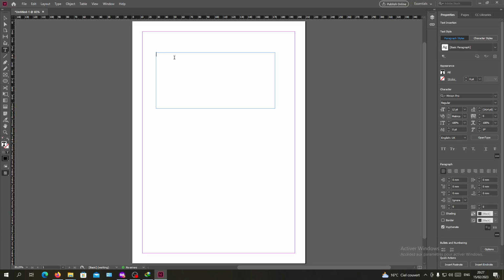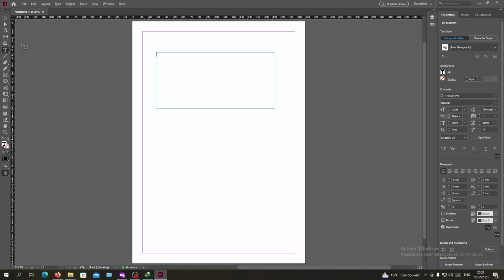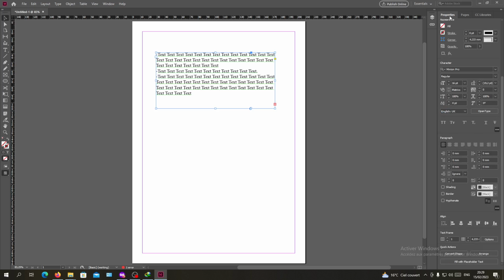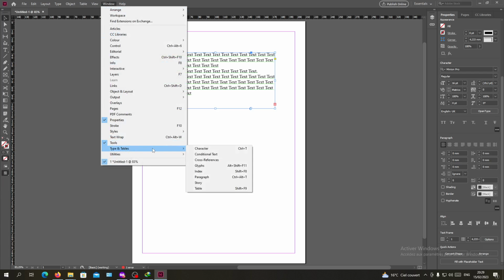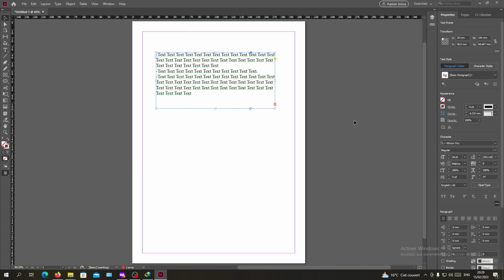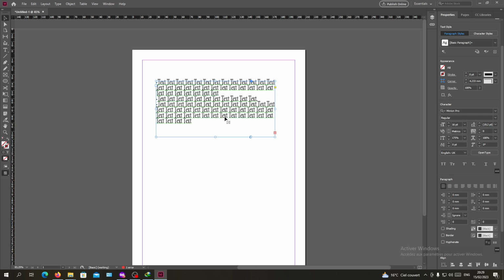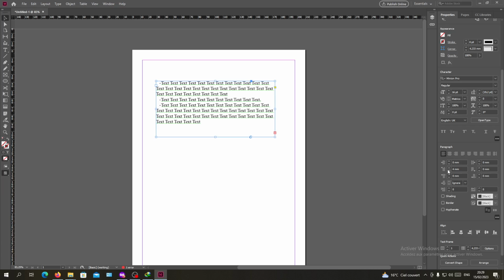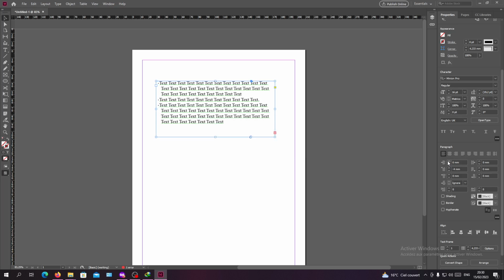How To Indent Second Line Adobe InDesign Tutorial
Today we talk about indent second line,indent,indent second line on indesign,indesign tutorial